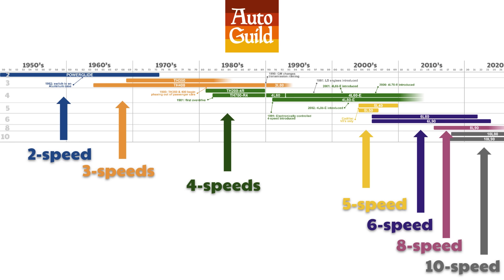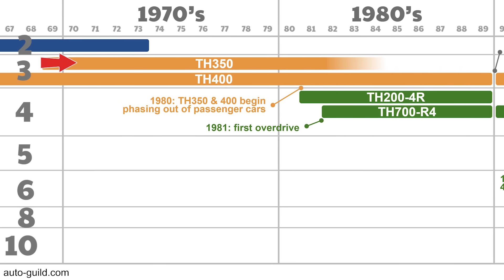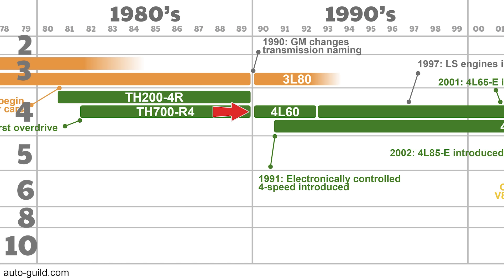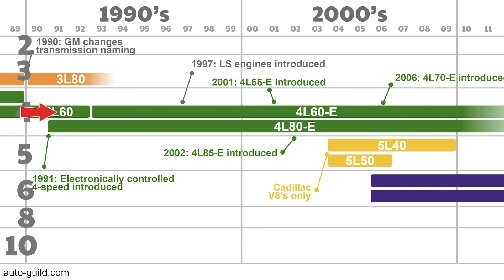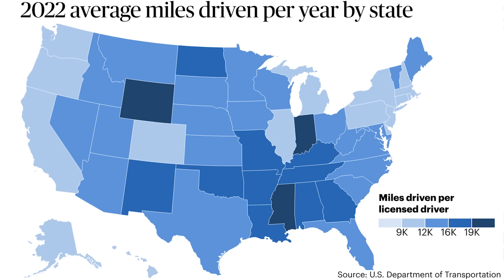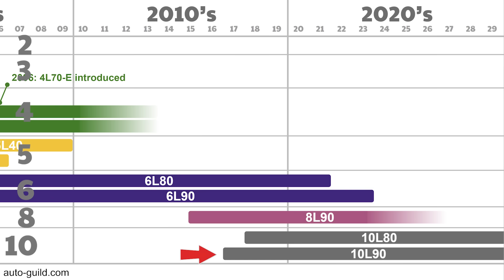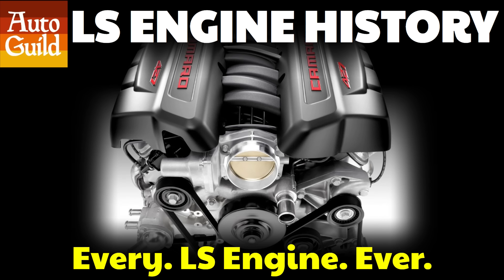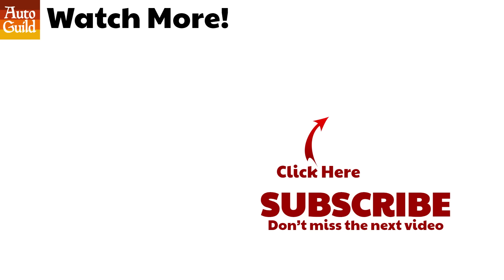All 15 Automatic Transmissions (Powerglide to 10L90)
Amazing timeline of GM V8 auto transmissions: best for LS swap, 4L80 vs 4L70, best replacement for TH350, plus transmissions to avoid, plus much more.

My 200 page LS Swap Survival Guide eBook makes an LS swap so much easier: Saves time and money

Links to check prices:
PowerGlide
Used & Reman

TH350
New & Remanufactured

TH400
New & Remanufactured

200-4R
Used & Remanufactured

700-R4
New & Remanufactured

4L60 & 4L60-E
New & Remanufactured

4L65-E
New & Remanufactured

4L70-E
Used & Remanufactured

4L80-E
New & Remanufactured

4L85-E
Used & Remanufactured

6L80-E
New & Remanufactured

6L90-E
Used & Remanufactured

8L90-E
Used & Remanufactured

10L80-E
Used & Remanufactured

10L90-E
Used & Remanufactured

Transgo (4L80E-HD2) Reprogramming Kit

Visit Auto-Guild.com to get your free pre-order of the LS Swap Survival Guide eBook.  As well as other cool eBooks and cool car related posters too.

Auto Guild...Dedicated to enthusiasts of impractical cars of all types, but especially Sports Cars and Muscle Cars.

From gear head engine swaps and power mods, to driving tips and road trip ideas.  The love of all things cars, especially the fun impractical ones we love.

What is a Guild:
Guild  /ɡild/  noun
An association of people with similar interests, often providing mutual aid towards the pursuit of a common goal.

0:00 - Overview
0:44 - Powerglide (2-speed)
1:27 - TH400 (3-speed)
2:03 - TH350 (3-speed)
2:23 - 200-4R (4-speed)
3:10 - 700-R4 (4-speed)
4:05 - 4L60 (4-speed)
4:19 - 3L80 (3-speed)
4:25 - 4L80-E (4-speed)
5:54 - 4L85-E (4-speed)
6:19 - 4L60-E (4-speed)
7:04 - 4L65-E / 4L70-E (4-speed)
7:31 - Transmission Naming
8:29 - 5L40 / 5L50 (5-speed)
8:36 - 6L80 (6-speed)
9:58 - 6L90 (6-speed)
10:15 - 8L90 (8-speed)
11:24 - 10L90 (10-speed)
12:02 - 10L80 (10-speed)
12:53 - LS Swap Survival Guide eBook
14:57 - Free eBooks
15:37 - Cool Posters